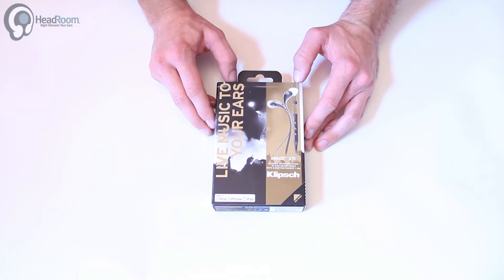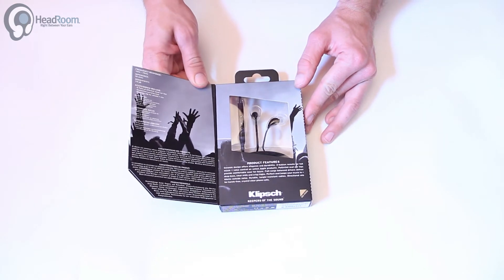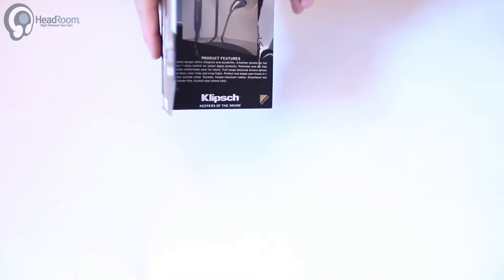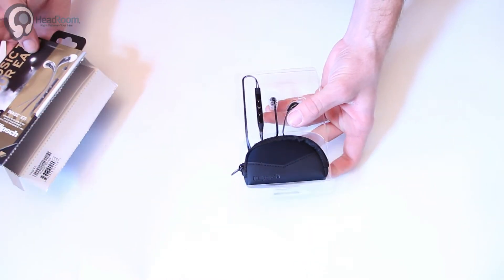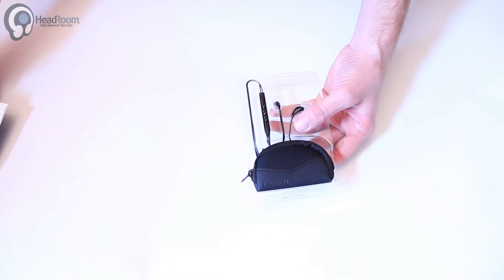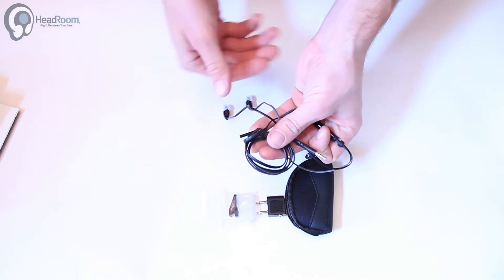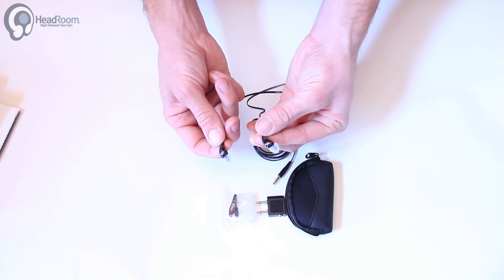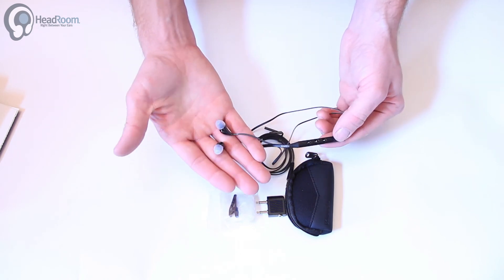Klipsch X7i Unboxing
With a ceramic design that's as sleek as it is strong, the Image X7i headphones offer legendary sound that's built to last. Full-range armature drivers deliver deep bass, clear mids and crisp highs straight to your head. We'll have a full video review soon!